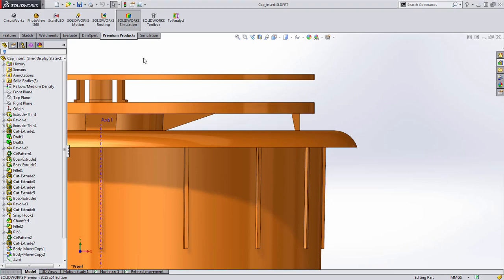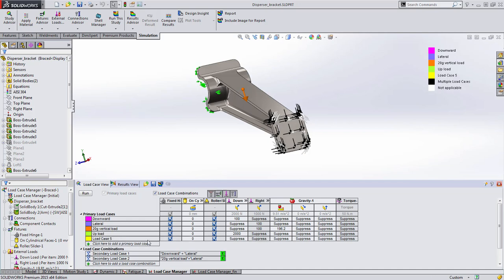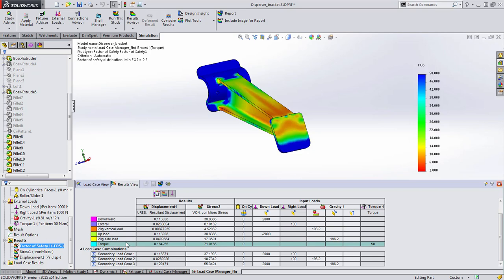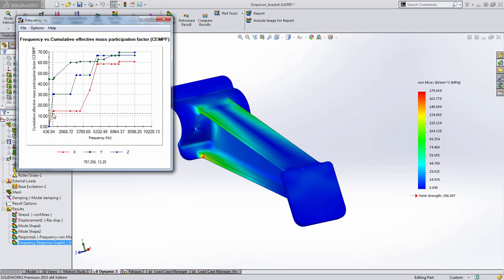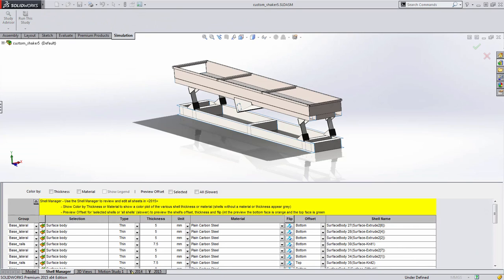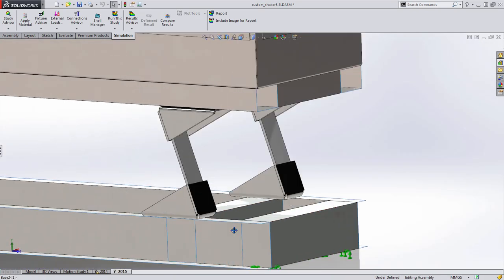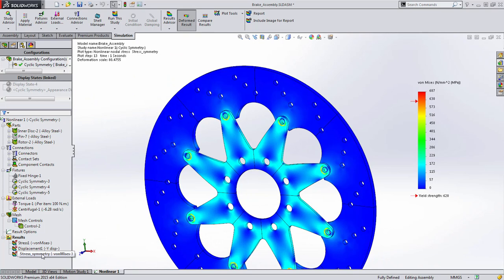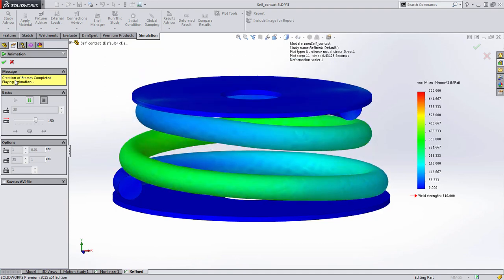Simulation – SOLIDWORKS | Premium Solutions Polska